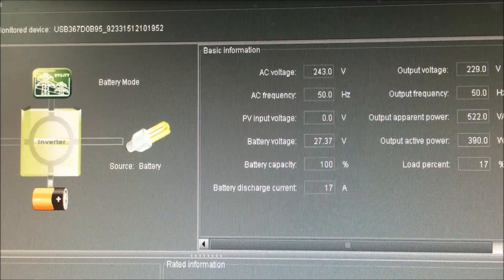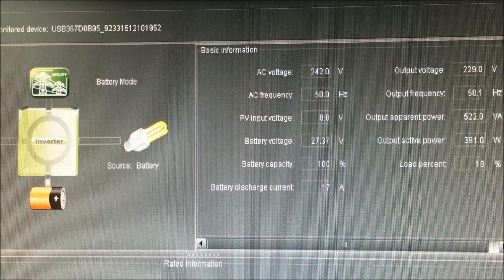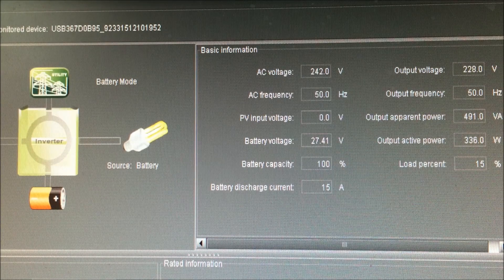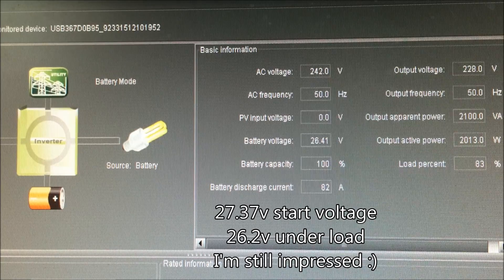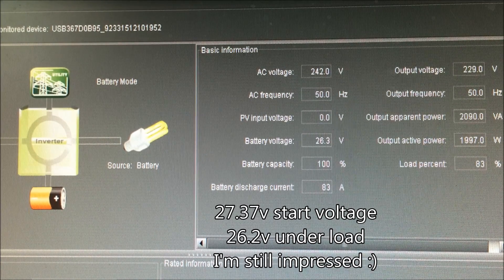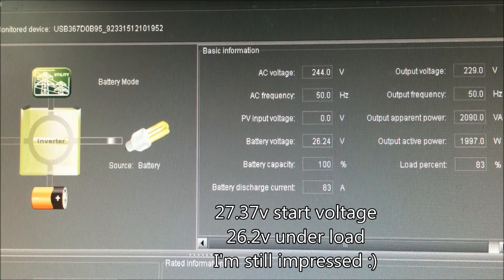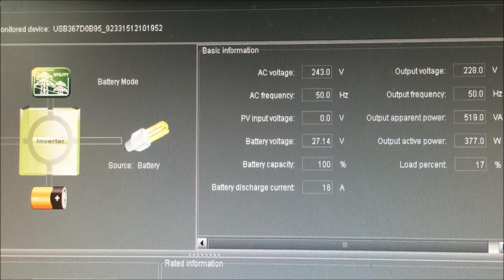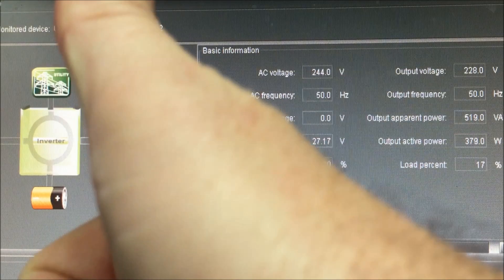18650 Voltage Drop 2000w load for 2 minutes